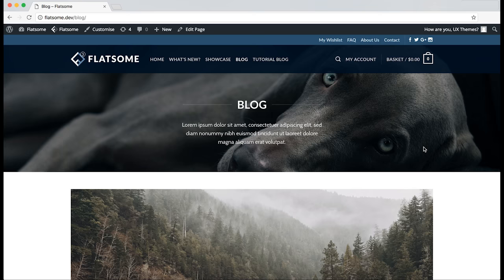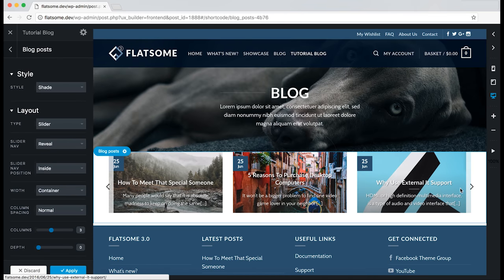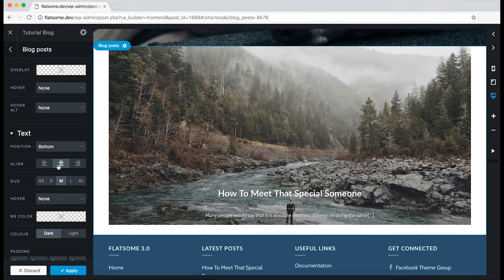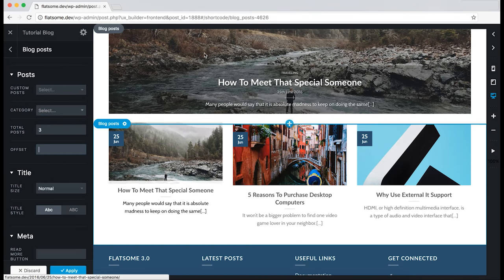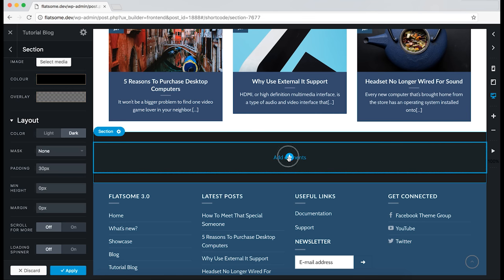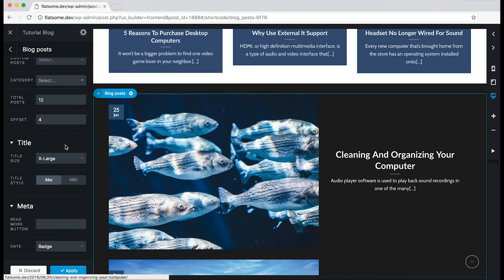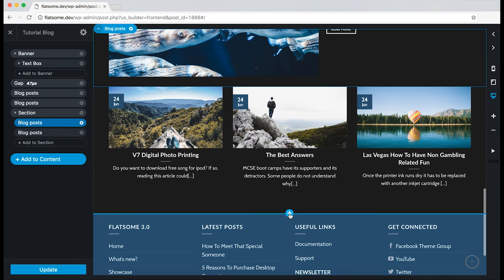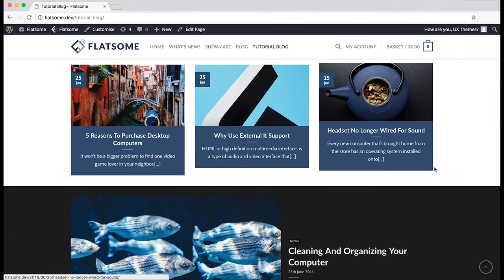How to create a Custom Blog Layout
THIS IS FOR THE NEW FLATSOME 3.0 – OUT SOON!

UX Builder is included when you buy Flatsome, which is a Responsive Multi-Purpose and WooCommerce Theme.